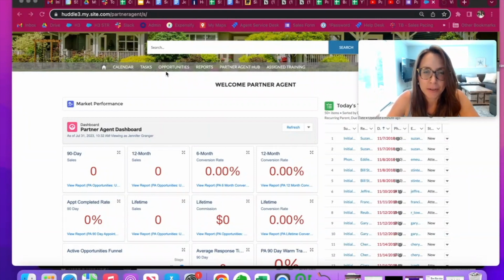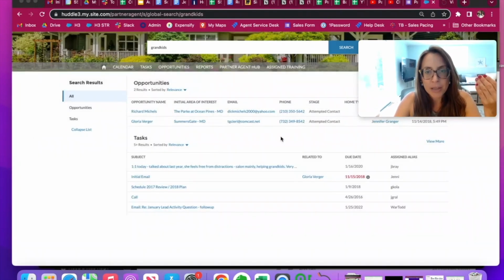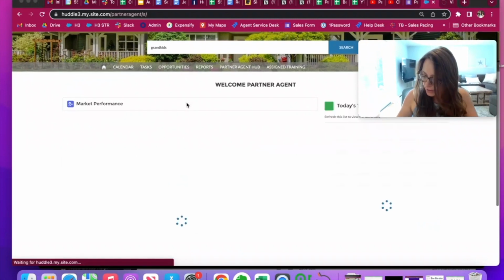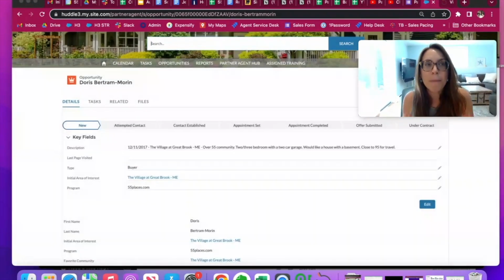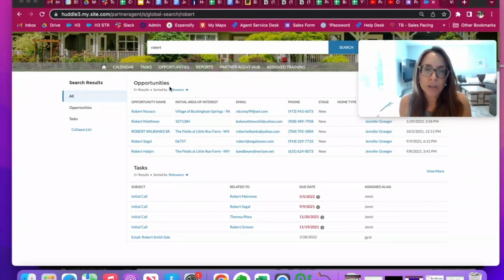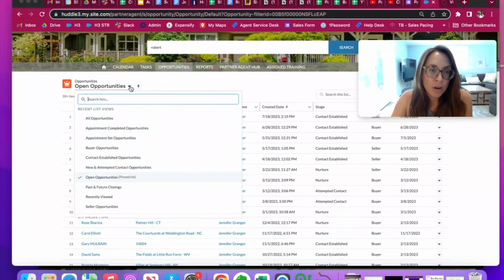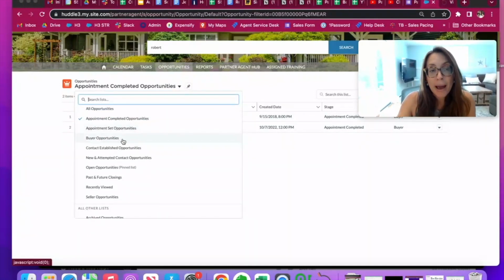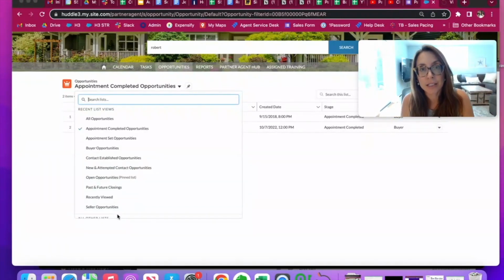Searching for Opportunities and Using List Views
Watch this video to learn how to search for Opportunities and use List Views.